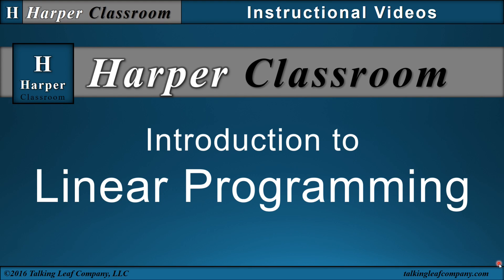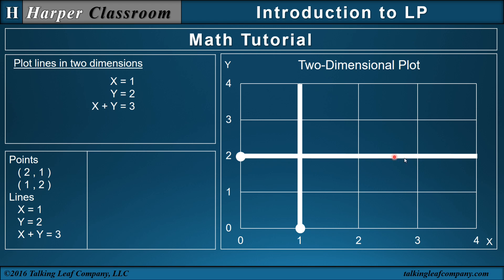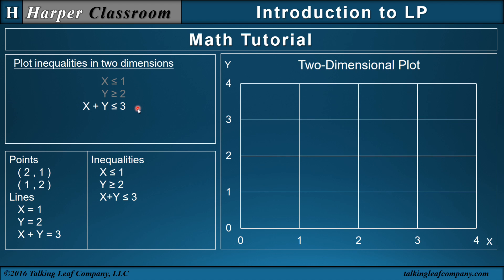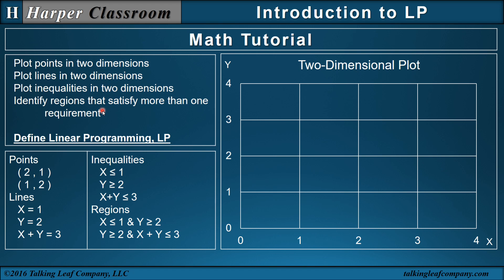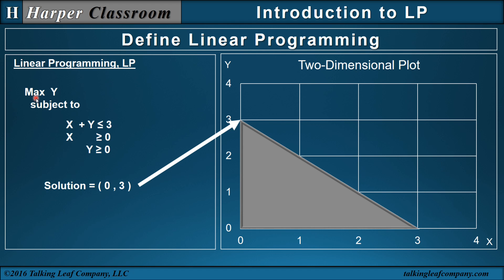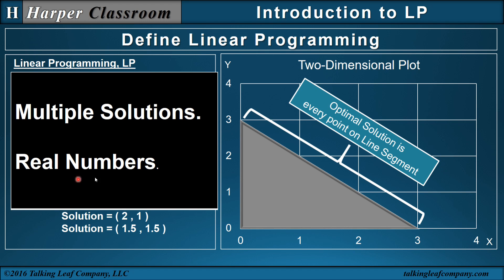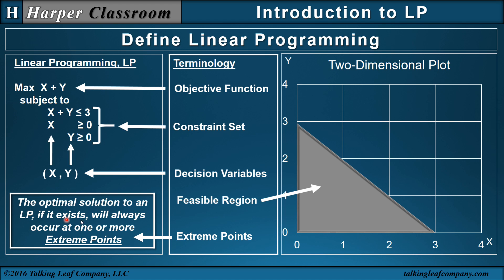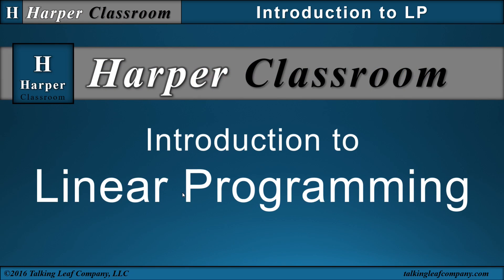Linear Programming Introduction | Dr. Harper's Classroom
This video will teach an introduction to Linear Programming.  A math tutorial identifies math terms used to define linear programming.  Linear Programming terminology is introduced that will be used in other videos in Harper Classroom.